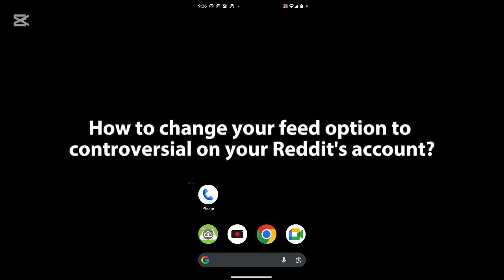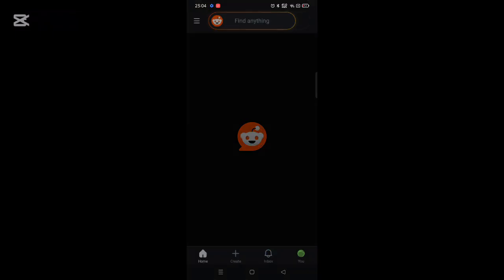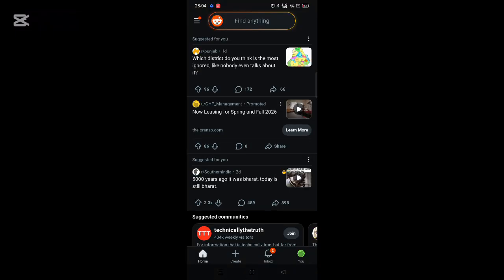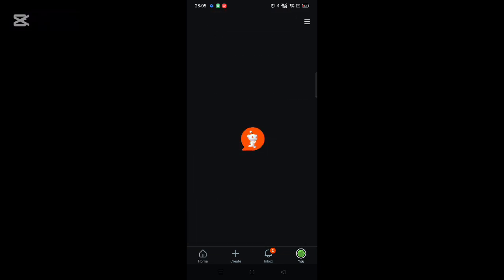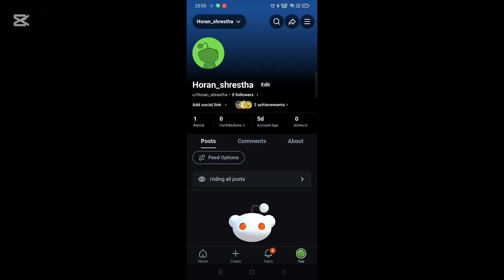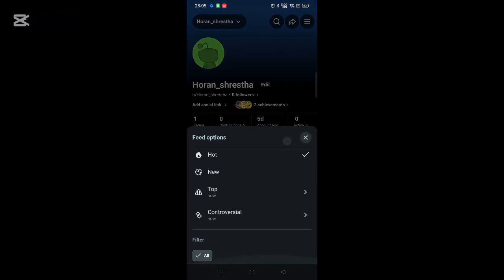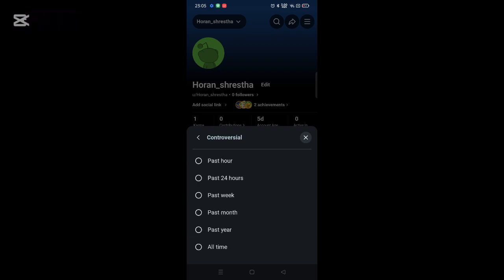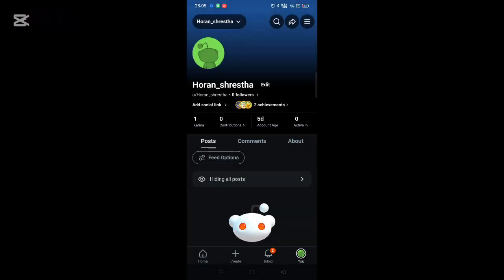How to Change Chat Feed Option to Controversial on Reddit | Reddit Feed Settings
Learn how to change your chat feed option to Controversial on Reddit. This quick tutorial shows you how to customize your Reddit feed and view the most debated posts and discussions.

✅ Change feed sorting to Controversial
✅ Customize Reddit settings
✅ Discover trending discussions